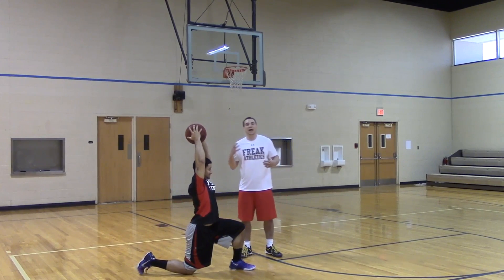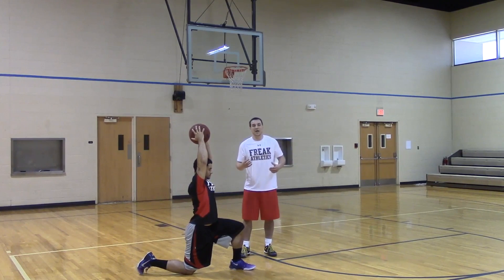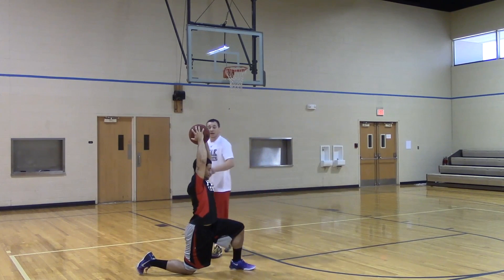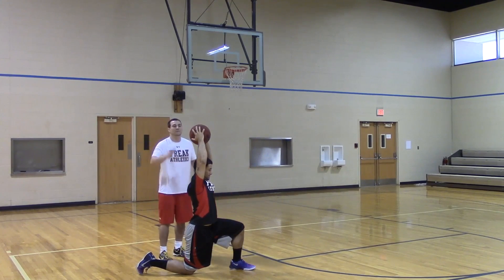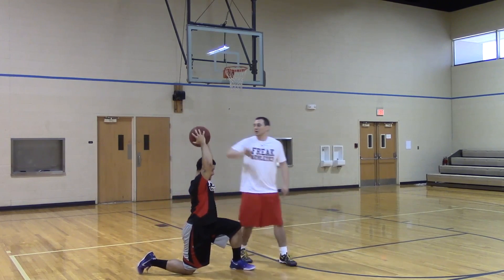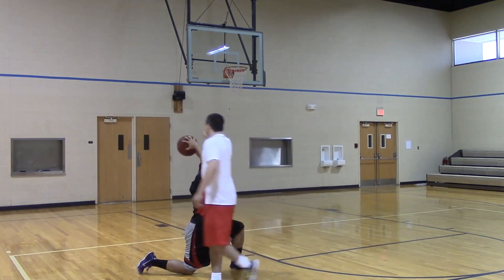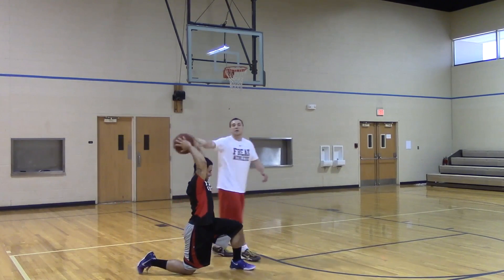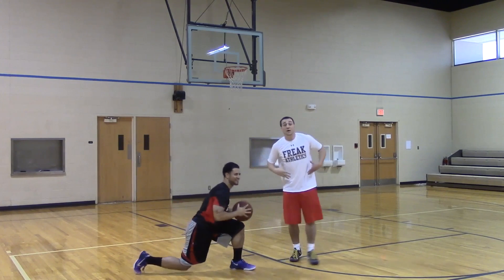Vertical Jump Inches Fast! Amazing New Vertical Jump Drill!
Vertical Jump Inches Fast! Amazing New Vertical Jump Drill! In this video discover a great drill that will help add inches to your vertical jump!